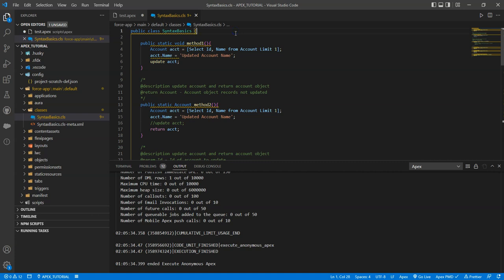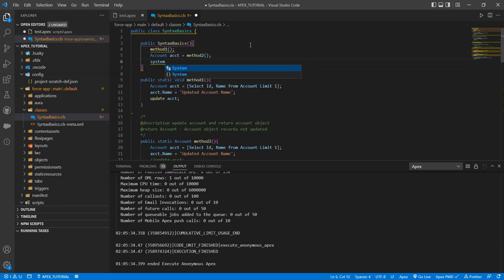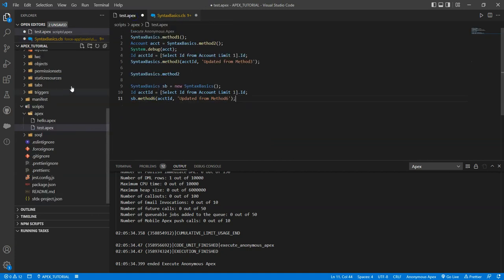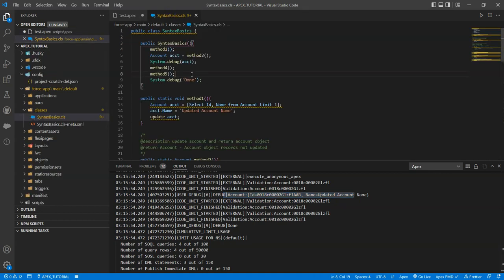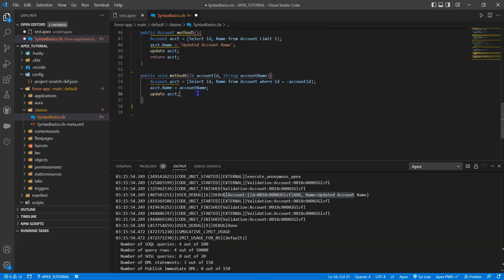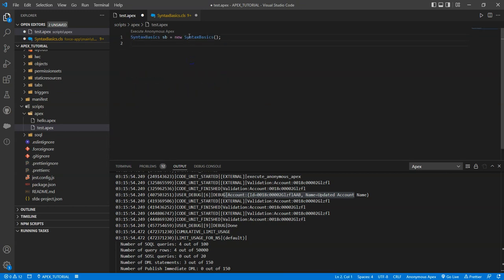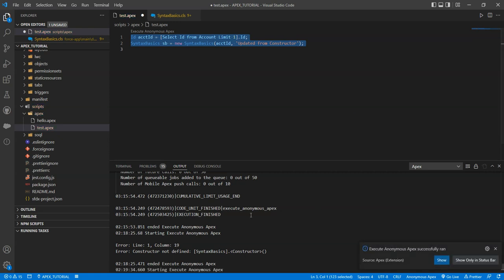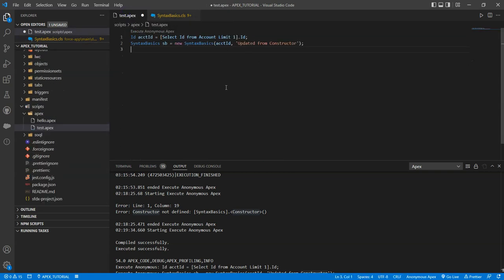44. Constructors - Free Partial Apex Course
Constructors are used to determine what to do when a class is being instantiated. The syntax for the constructor is the same access modifier and name of the class.